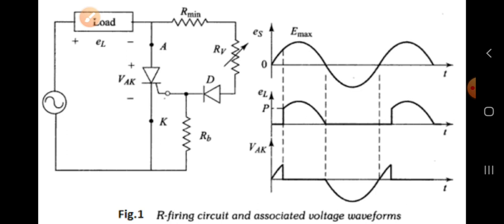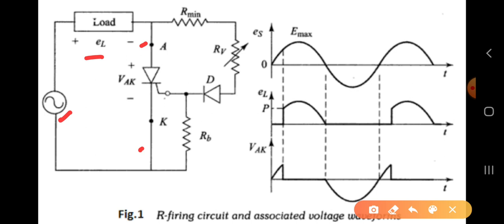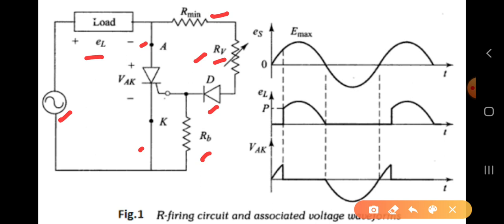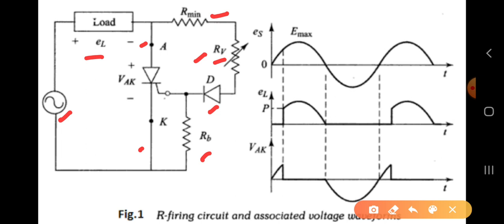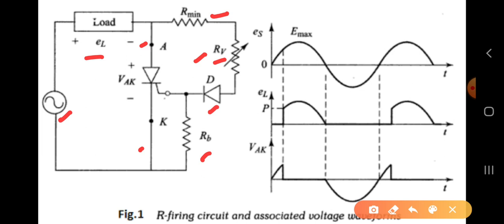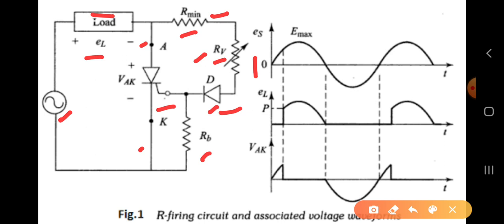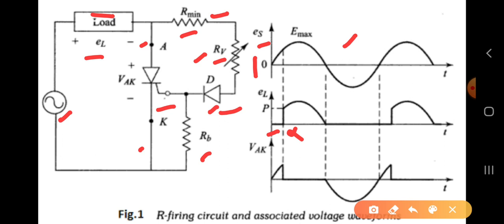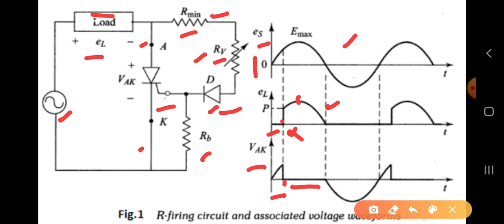R-Triggering of SCR